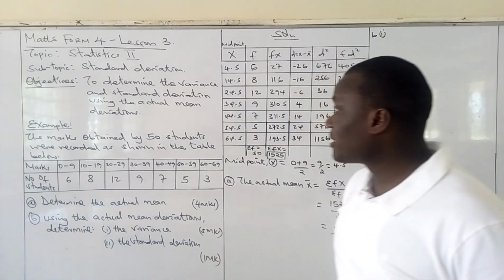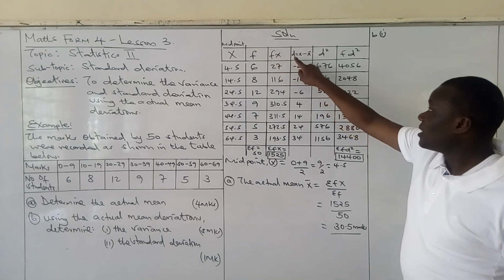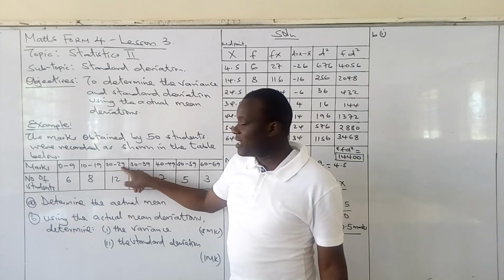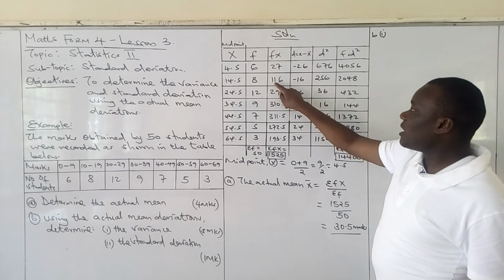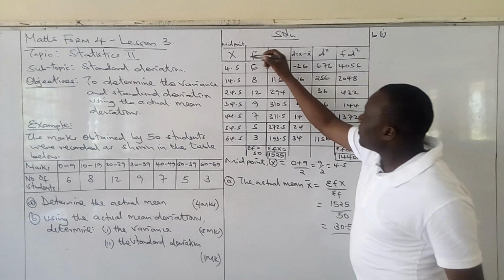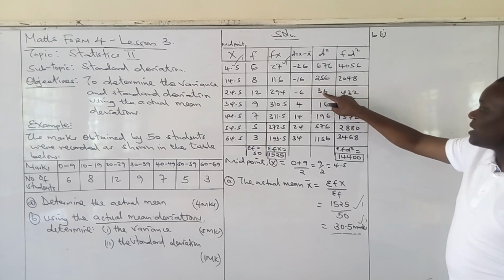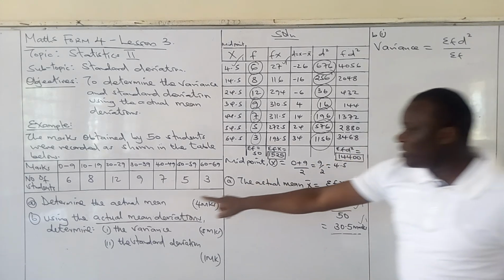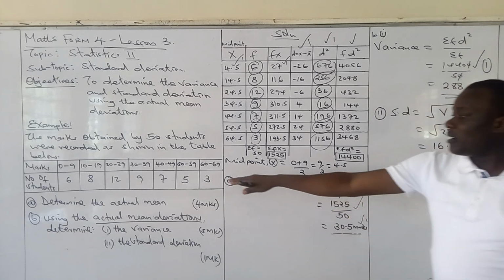MATHS FORM 4: STATISTICS 2 Lesson 3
Finding variance and standard deviations using the actual mean deviations